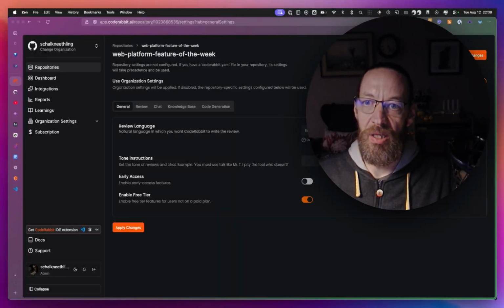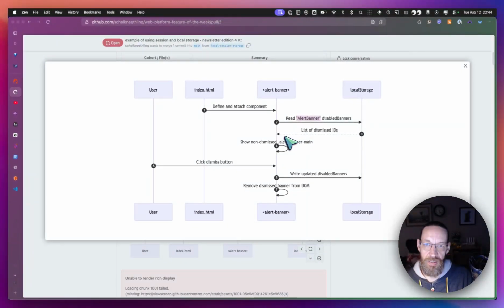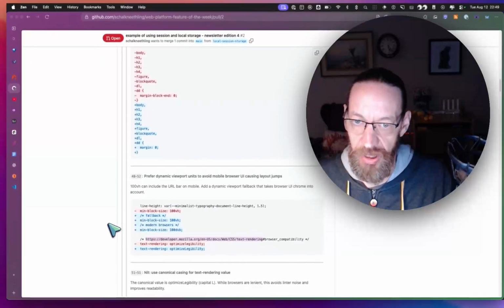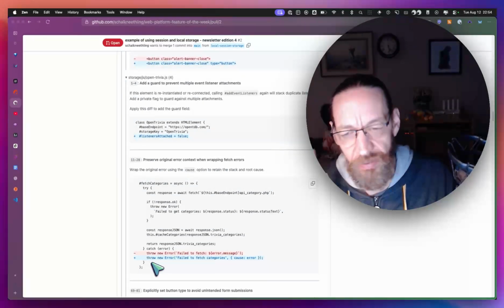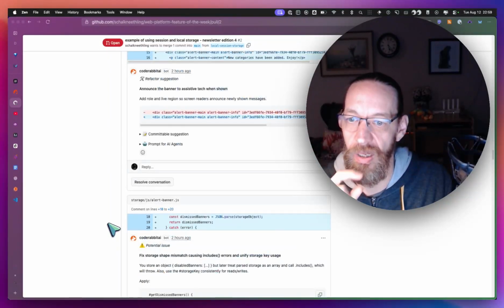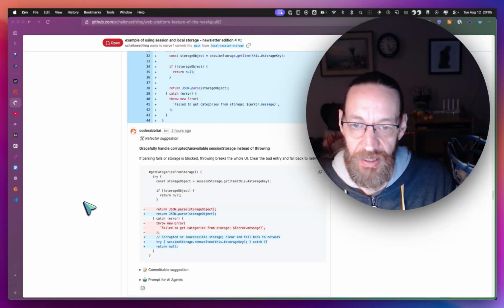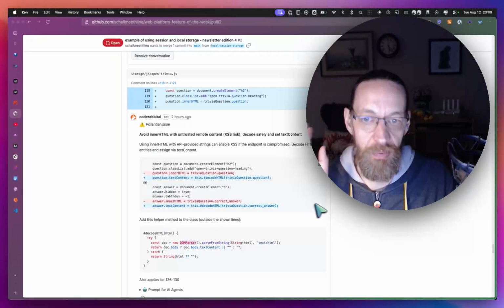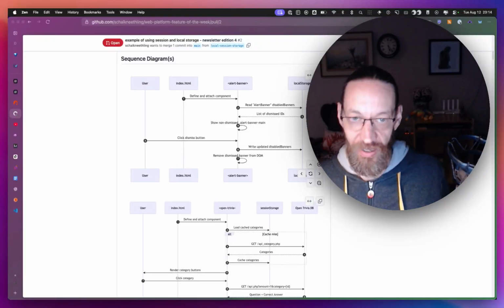Coderabbit - A Code Review Coding Buddy for solo makers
I do a lot of solo side projects and demos for my newsletter and YouTube, but one thing I really miss is getting code reviews. You know, that fresh pair of eyes catching stuff you didn’t think of, pointing out better ways to do things, or just helping you avoid dumb mistakes. At work or in open source, that’s a given — but when you’re on your own, it’s easy to feel stuck.

So I decided to try CodeRabbit. It hooks into your GitHub or GitLab repo and automatically reviews your pull requests. I tried on one of my recent demos with zero expectations, and honestly, I was blown away. It caught bugs, accessibility issues, UX quirks, CSS tips, and suggested better error handling.

I’m still on the free tier, but this felt like having a real, thoughtful code reviewer sitting next to me.  If you often work alone and don’t get regular code reviews, I think this kind of AI tool could really help fill that gap. Even if you don’t take every suggestion, it makes you pause and think differently about your code, which is valuable.

Have you tried CodeRabbit or something similar? I’d love to hear what you think — hit me up in the comments or on LinkedIn or BlueSky.